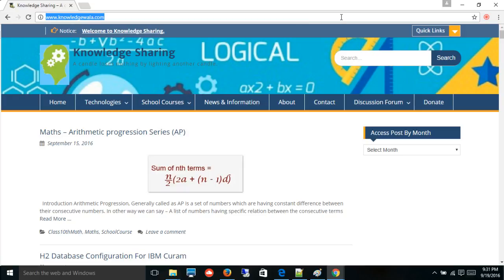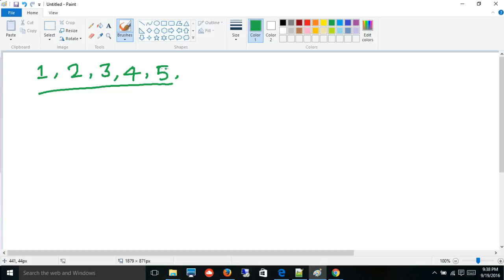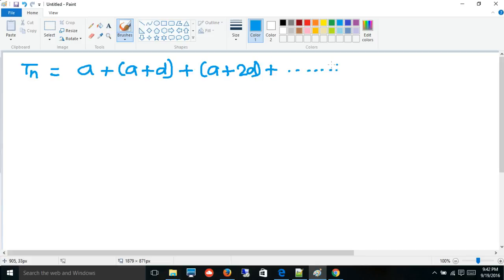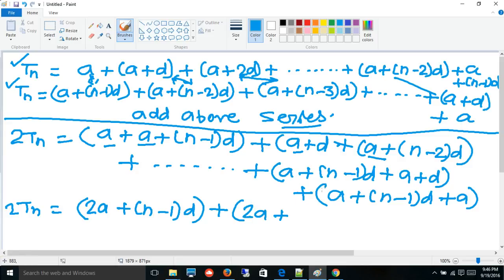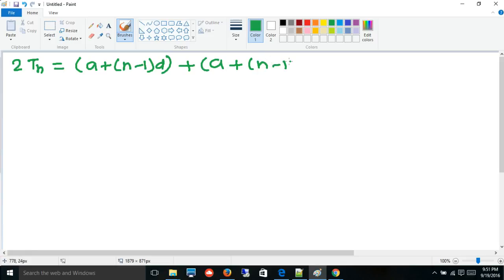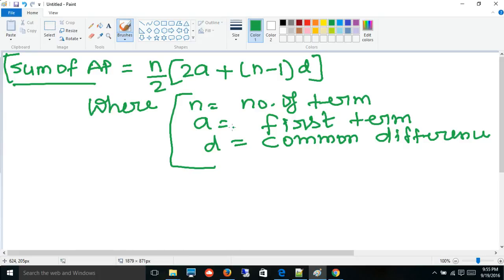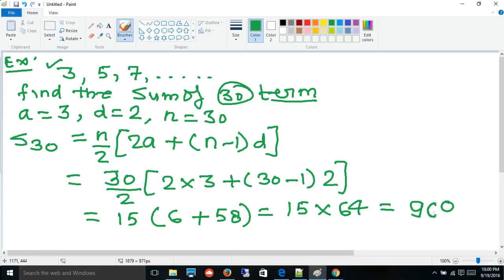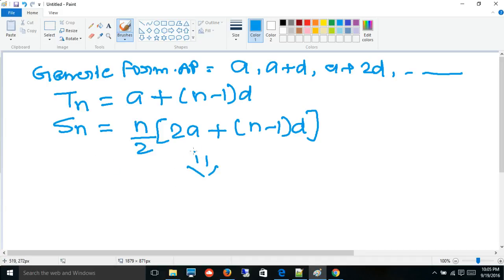Maths- Arithmetic Sequences Problems Part4